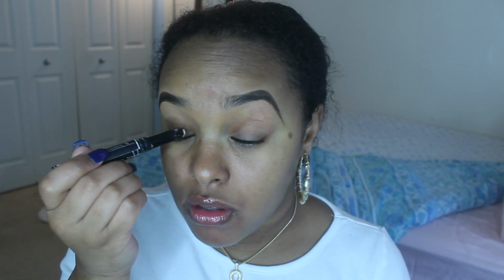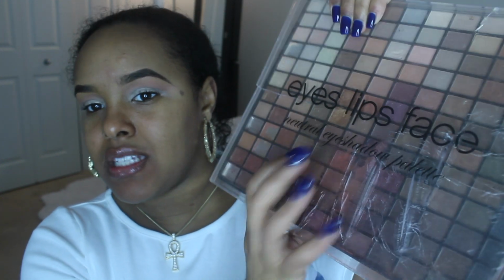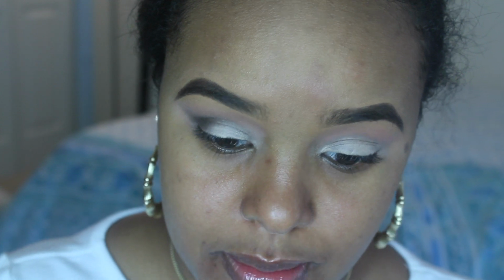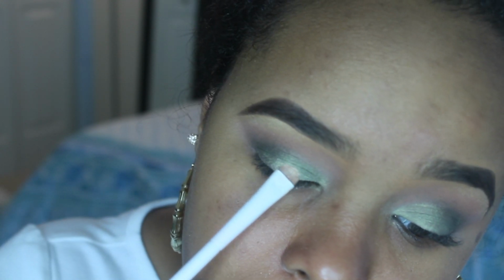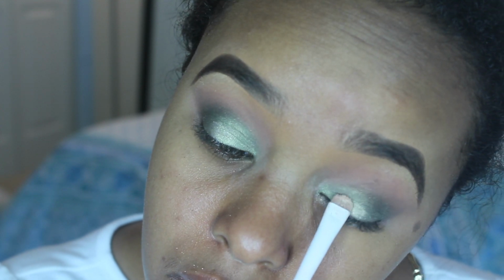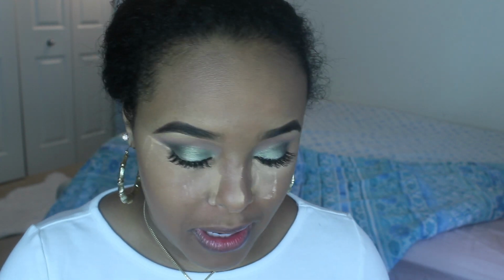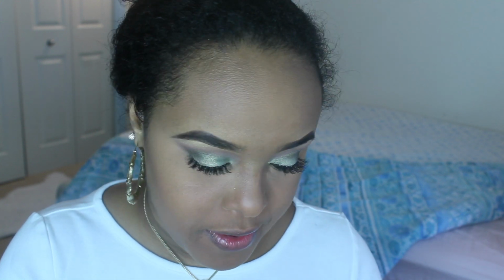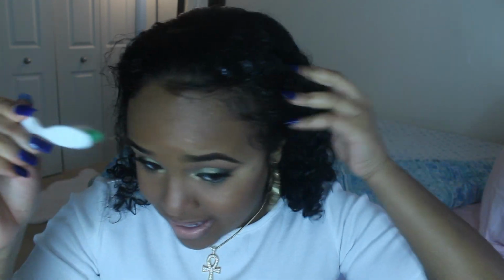GRWM | Jane Cinnamon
HELLLLOOOO! WELCOME.

Products Used:

Milani easy brow in DARK BROWN
LA Girl pro conceal in Cool Tan
Maybelline foundation in 338
Nars Carmel concealer
Fenty beauty pro’filt’R
Black Opal invisible oil blocking power
Cinnamon's spray
Profusion glamifeye
City Color contour effects
city color highlighter
Salon Pro Exclusives (lash glue)
Tarte feisty Blush
kiss pixie lashes